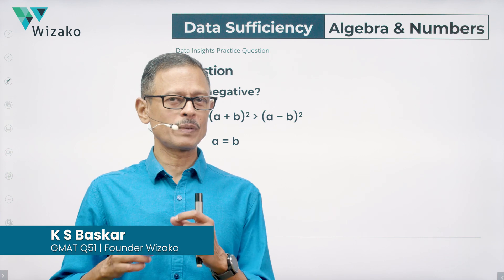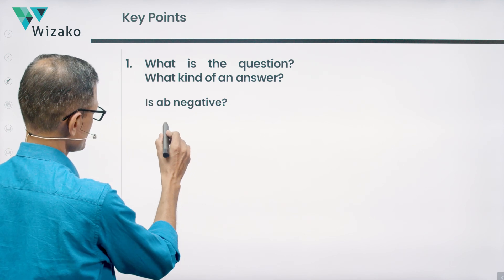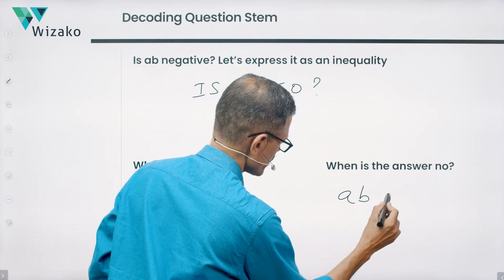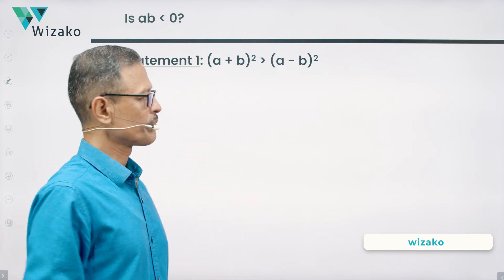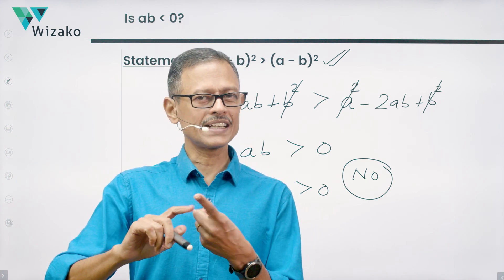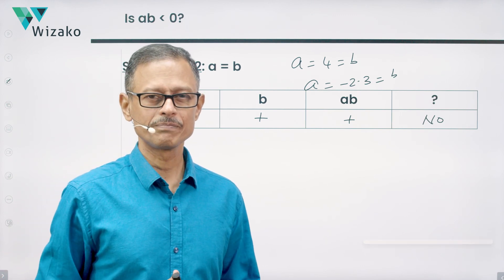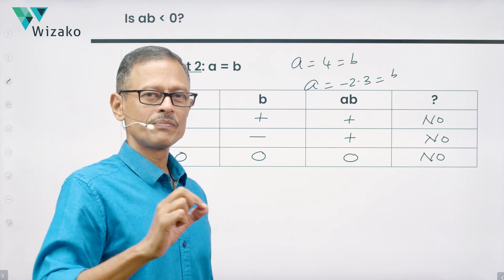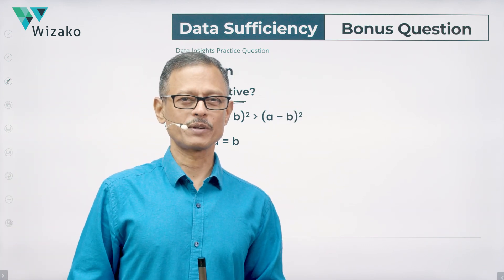GMAT Data Insights Practice | Number Properties DS Question 28 | 🎁Bonus question🎁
A moderate difficulty GMAT DI practice question. A quant based GMAT DS sample question testing concepts in algebraic identities and number properties. Also includes a 🎁bonus question🎁 at the end of the video for you to solve.

Useful GMAT Prep Links
*Learn from GMAT 99%ile tutors - 2 way Interactive Classes - GMAT Focus Edition*

*Curated GMAT Focus Edition Online Course from GMAT 780 & GMAT Q51 tutors*

Data Sufficiency Question
Is ab negative?
1. (a + b)^2 greater than (a - b)^2
2. a = b

Answer Options
A. Statement 1 ALONE is sufficient; statement 2 is not sufficient.
B. Statement 2 ALONE is sufficient; statement 1 is not sufficient.
C. Statements 1 & 2 TOGETHER are  sufficient but are not sufficient independently.
D. Each statement is INDEPENDENTLY sufficient.
E. Statements together are NOT sufficient. Additional data is required.

*Chapters*
00:04 Decoding the Question
00:37 The answer options in Data Sufficiency
01:03 Decoding the question stem
03:12 Evaluate Statement 1
04:50 Evaluate Statement 2
06:50 Correct Answer
07:03 Bonus Question

*About Baskar*: A mechanical engineer from the College of Engineering, Guindy, Baskar did his postgraduate study in management at IIM Calcutta. He has been a GMAT tutor since 2003 and has a perfect score of Q51 in the quantitative reasoning section of the GMAT.